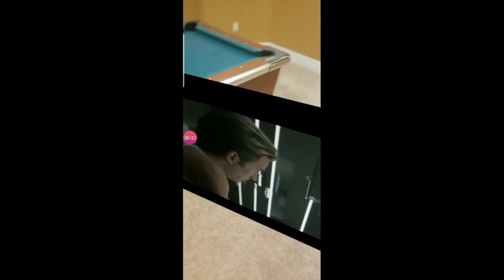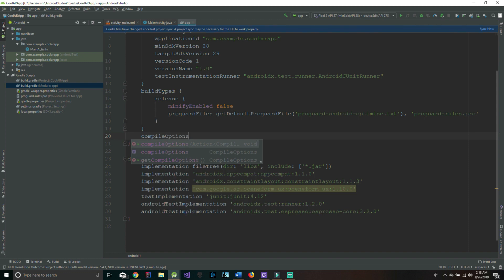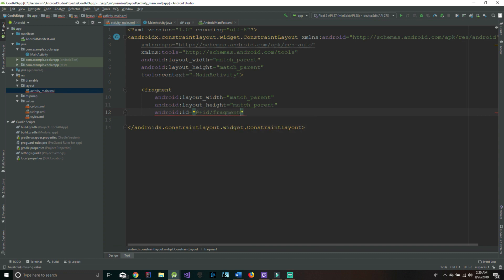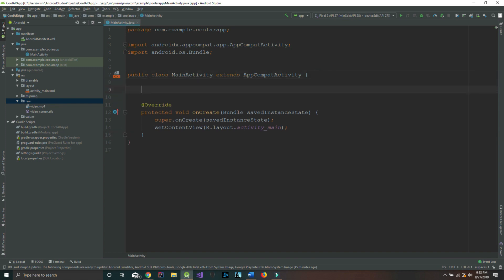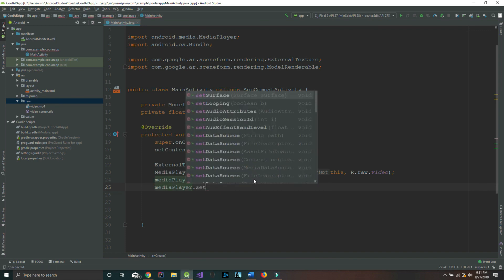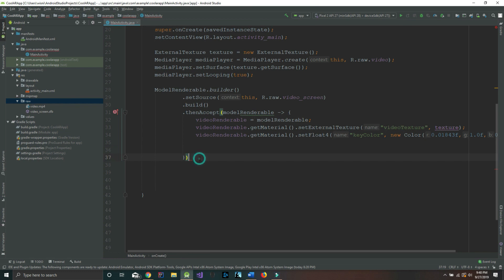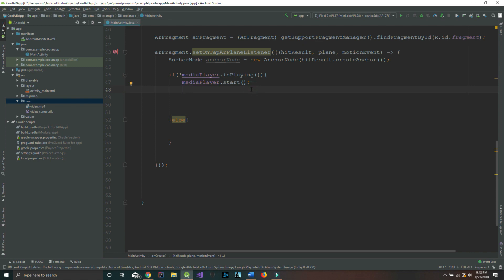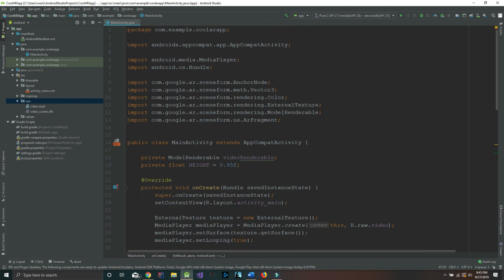Play Any Video In Augmented Reality - Android AR Tutorial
In this video I show you how to code an augmented reality app in Android Studio that let's the user place a floating video anywhere! This is the second video in a whole series dedicated to teaching ARCore in Android Studio. Please leave any comments or questions down below and I will be sure to answer.

*For video.mp4, download any video you would like in the mp4 format. I used a free youtube download software to download this trailer.*